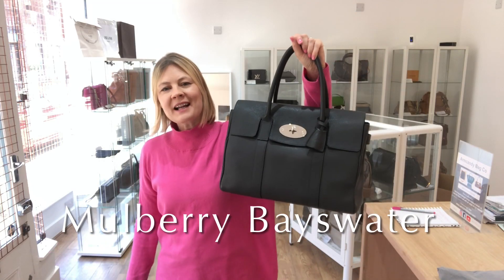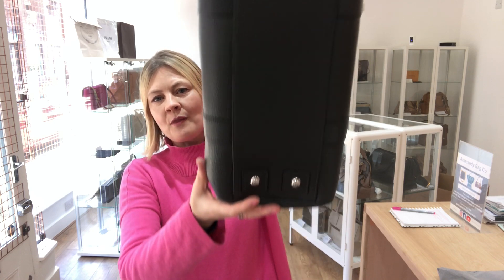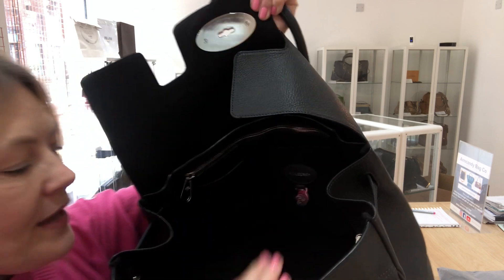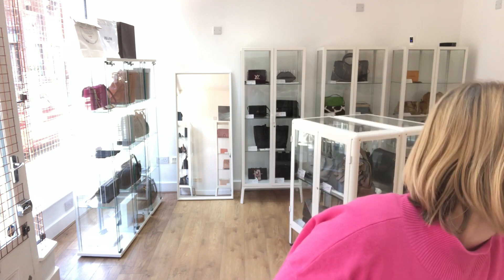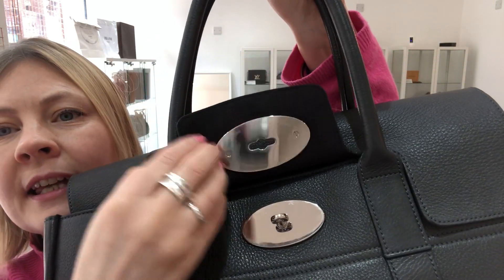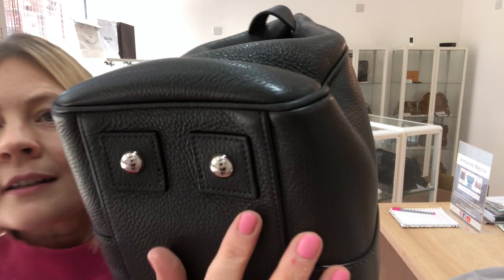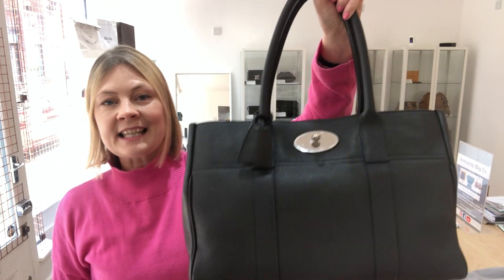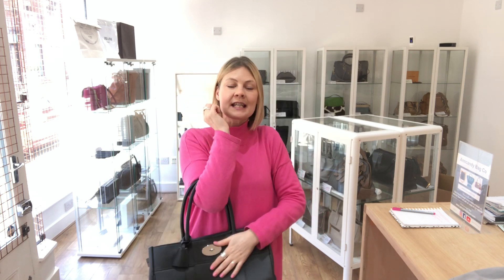Mulberry Bayswater Review